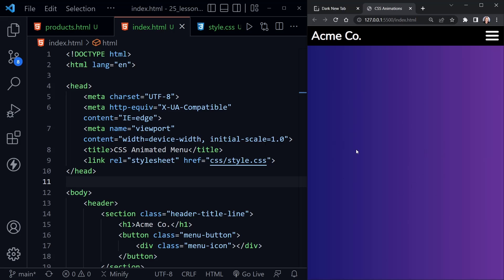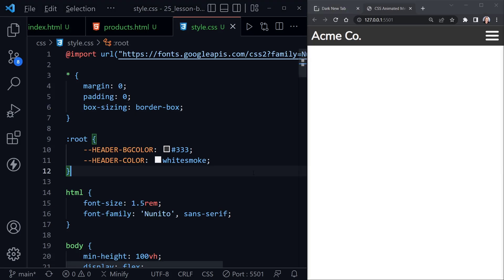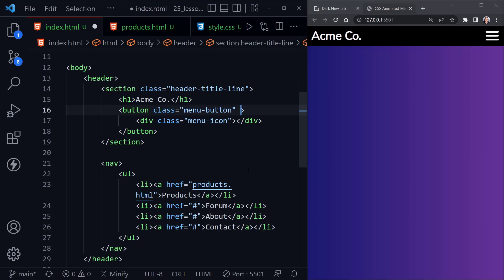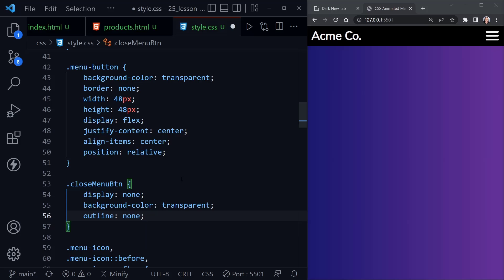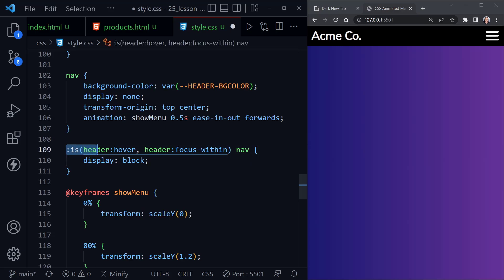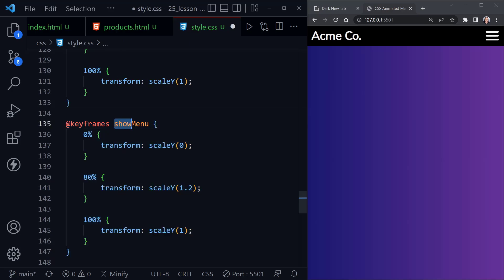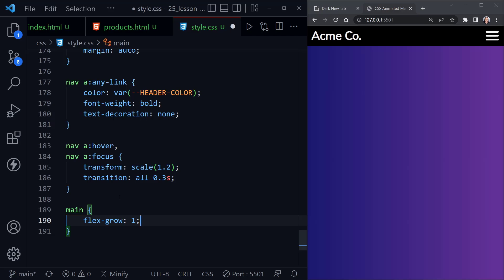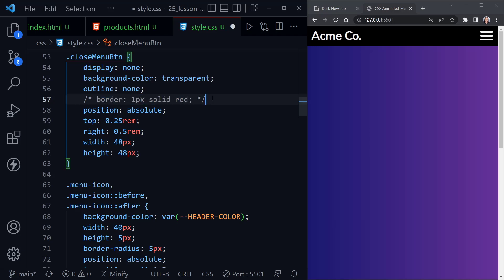HTML CSS Animations | Reverse Mobile Menu Navbar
HTML & CSS Animations can bring your webpage to life! In this tutorial, we look at a mobile menu navbar animation and learn how to reverse the animation keyframes using only HTML & CSS. No Javascript needed!

🔗 Starter & Completed Code ➜ (all the way at the bottom of the page - the bonus lesson!)

(00:00) Intro
(00:25) Welcome
(00:45) Starter Code & Recommendations
(01:41) Current Functionality
(02:35) header styles
(03:44) Picking darker colors
(04:51) HTML additions
(07:06) Close button styles
(08:47) Changing selectors
(11:24) Close button strategy
(12:44) Reverse the animation
(14:30) List changes
(15:19) Scrolling content
(16:32) Media query to remove the mobile menu

Was this tutorial about HTML & CSS Only Animations and building an Animated Mobile Menu helpful? If so, please share.